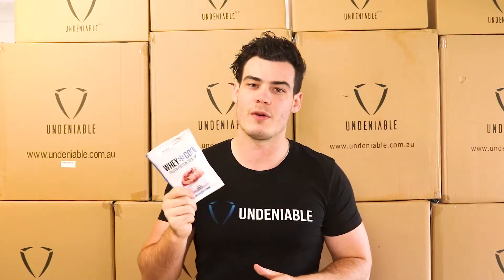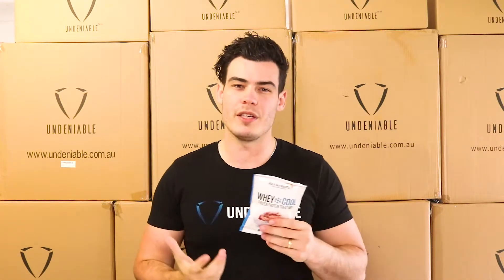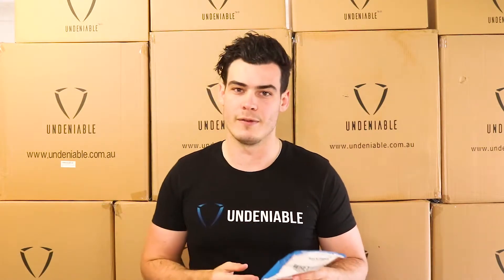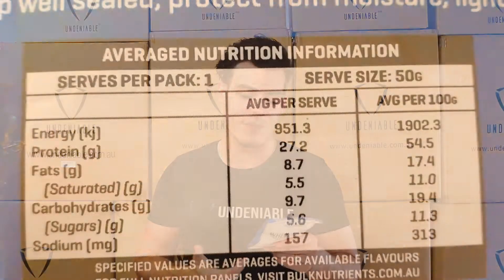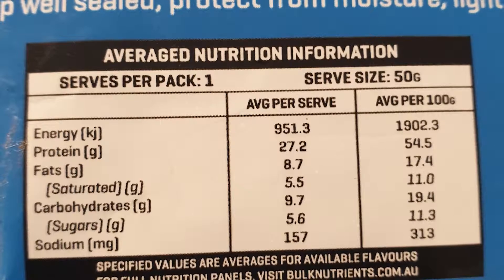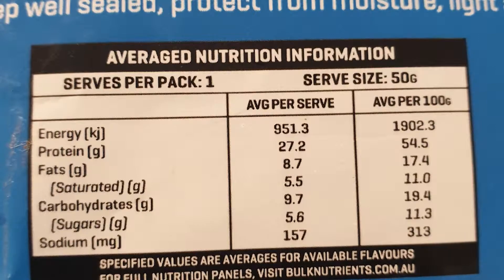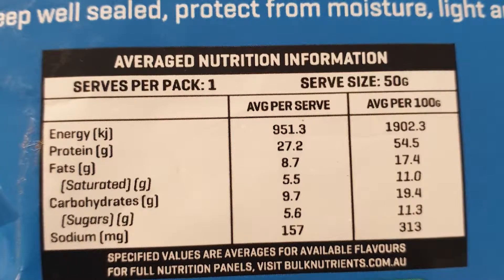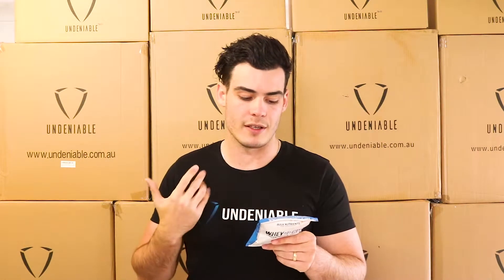Bulk Nutrients - Whey Cool - Strawberry ICE CREAM - Proteinsnack Review - Ep 182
Protein Snack Reviewed:
🔔 Bulk Nutrients - Whey Cool - Chocolate

Macro: ▶️
Calories: 238
Protein: 27.2g
Fat: 8.7 g
Carbs: 9.7 g
Fiber: 0 g